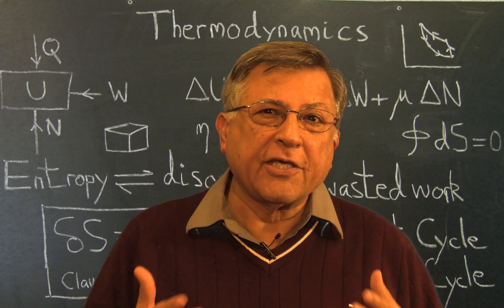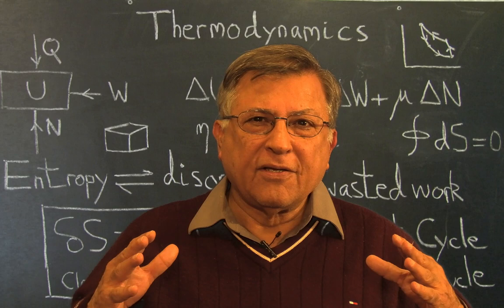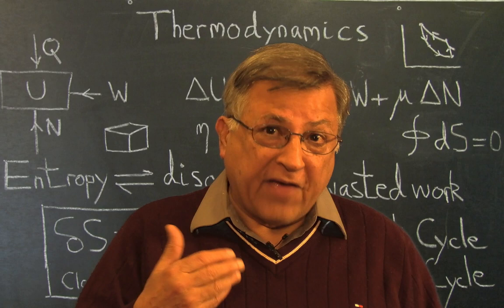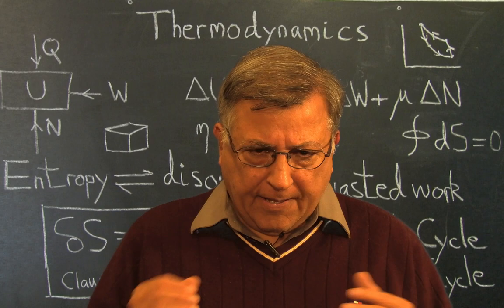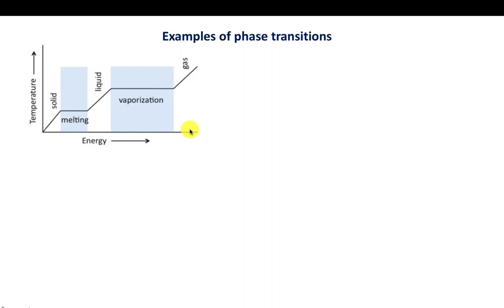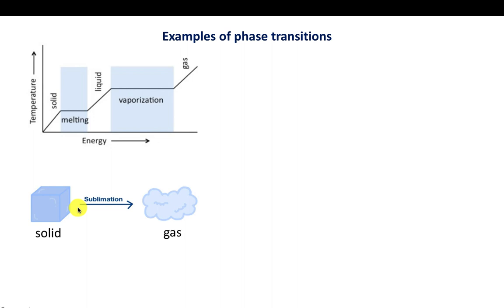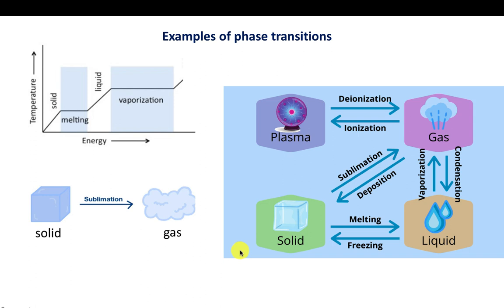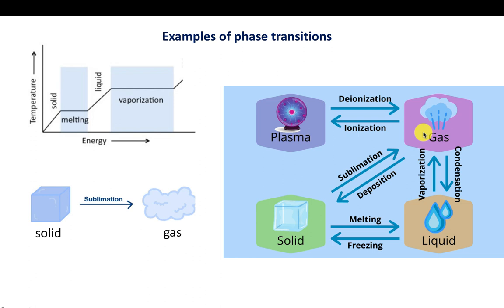Thermodynamics Made Easy — Module 2.4 — Pervez Hoodbhoy (English)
THERMODYNAMICS — Module 2.4

- Examples of phase transitions
- Melting of ice – worked example
- Euler’s theorem and molar quantities
- Clausius-Clapeyron equation – derivation
- Phase diagrams
- First and second order phase transitions

Video lectures by Pervez Hoodbhoy in English and Urdu:

These lectures are suitable for undergraduate level teaching (years 16-20) and provide the conceptual foundations of thermodynamics. Although several examples are worked out here, for a fuller grasp of the subject students should work out at least some problems in the texts recommended below.

Recommended textbooks and materials:

1. Feynman Lectures in Physics – chapters 44, 45, 46
2. Principles of Thermodynamics, Jean-Philippe Ansermet and Sylvain D. Brechet
3. Essential Classical Thermodynamics, Ulf W. Gedde
4. Problems and Solutions on Thermodynamics and Statistical Mechanics, World Scientific